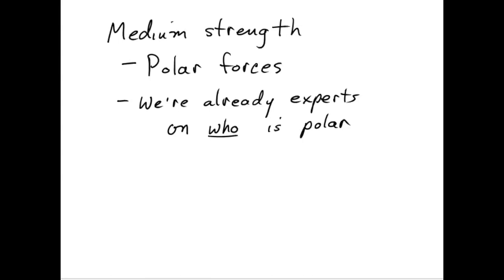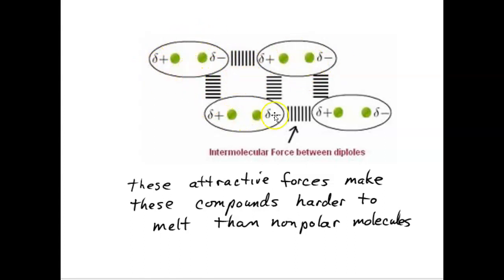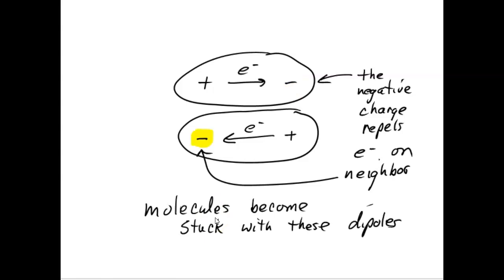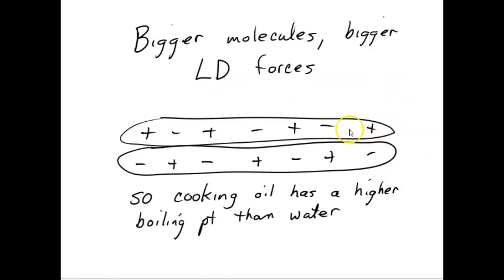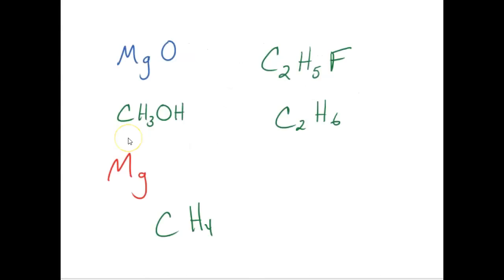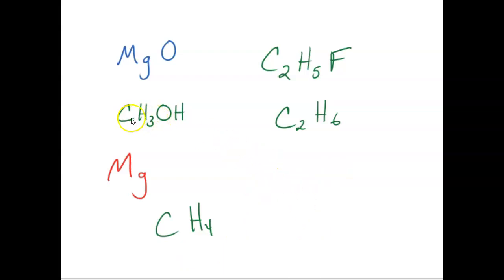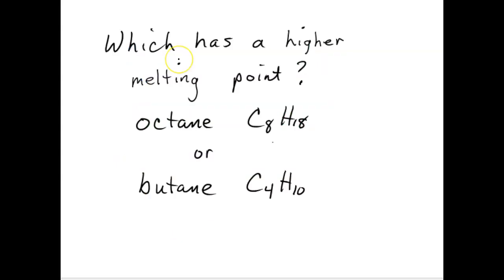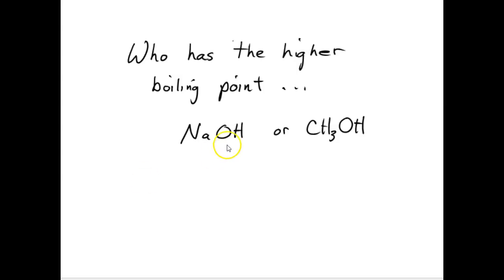intermolecular part 2 for honors